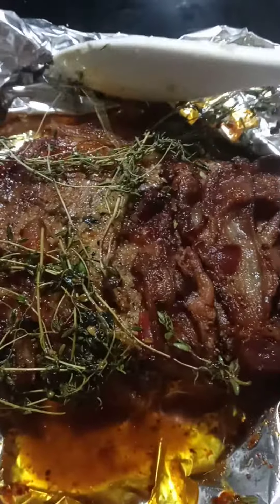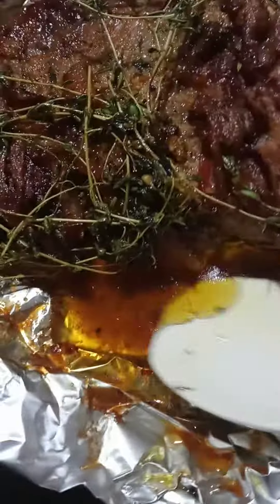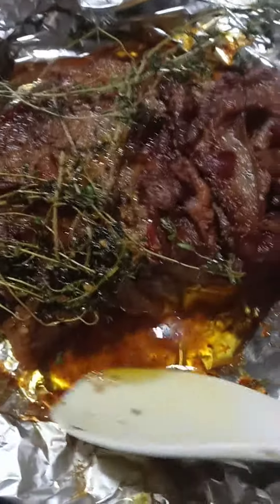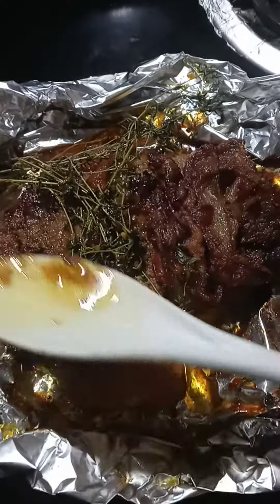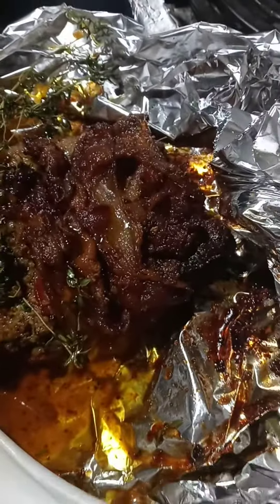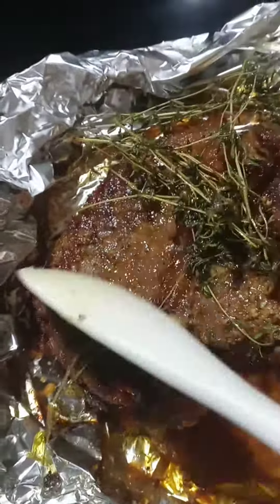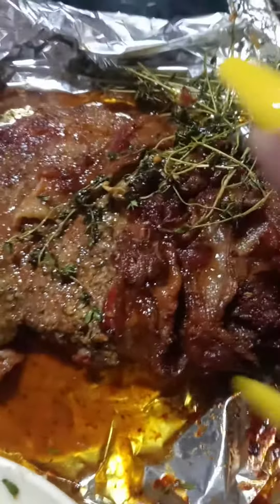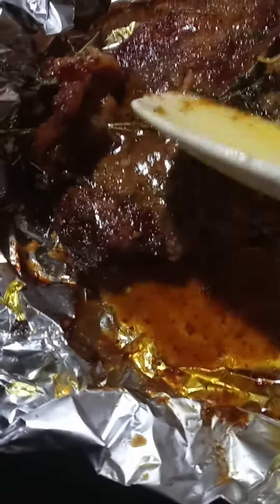March 17, 2021